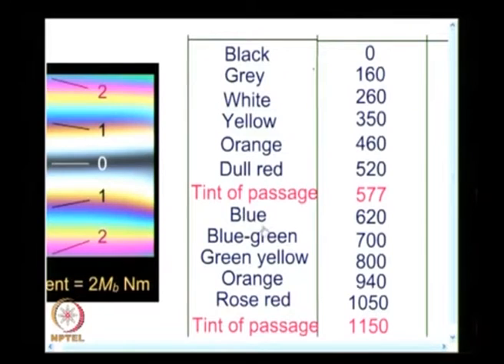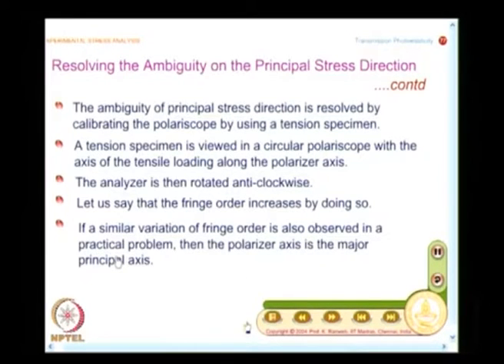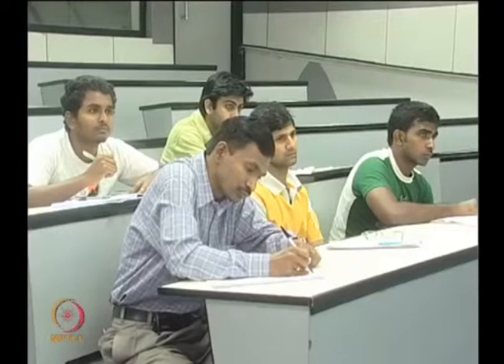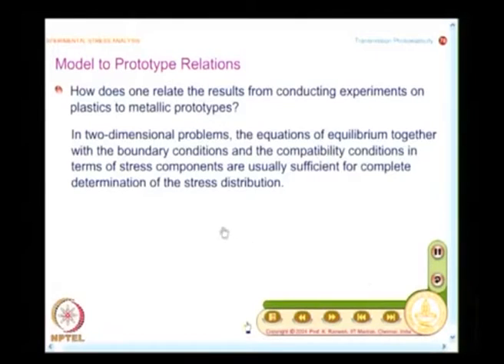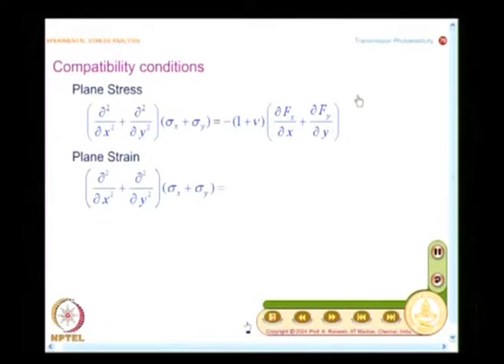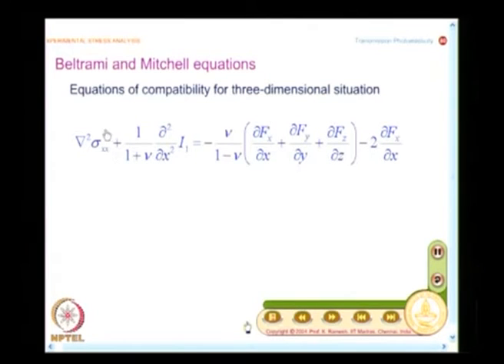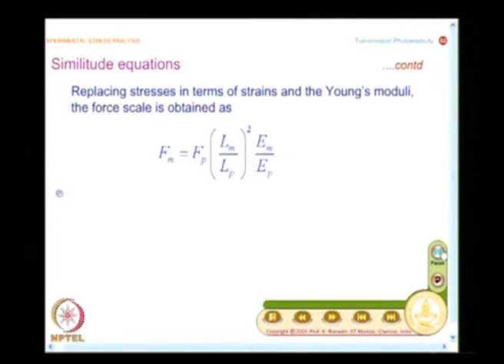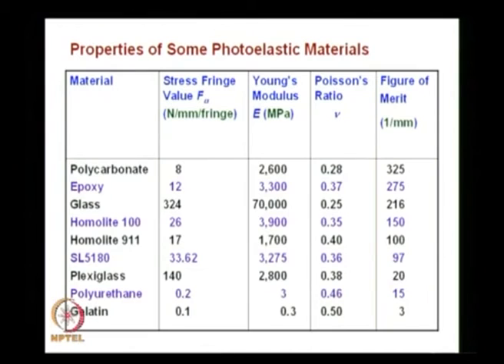Miscellaneous Topics in Transmission Photoelasticity